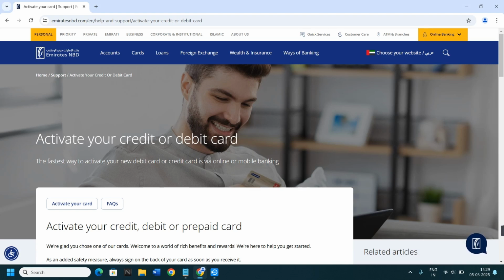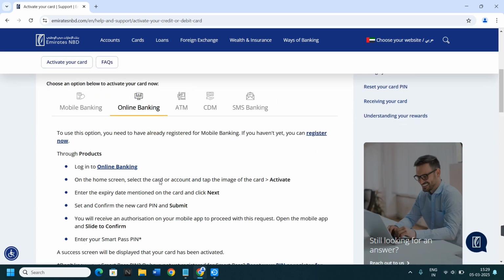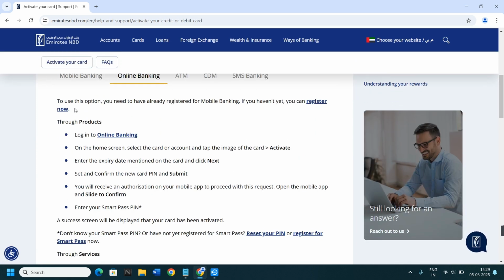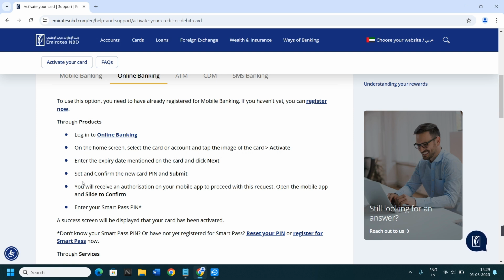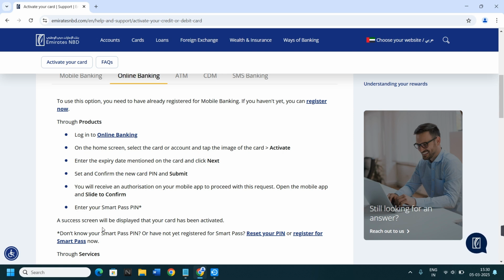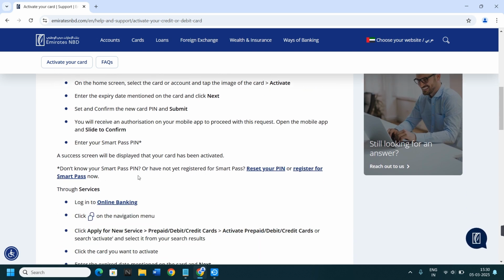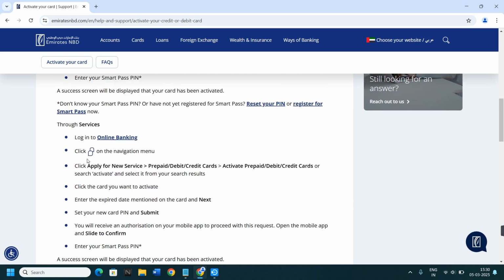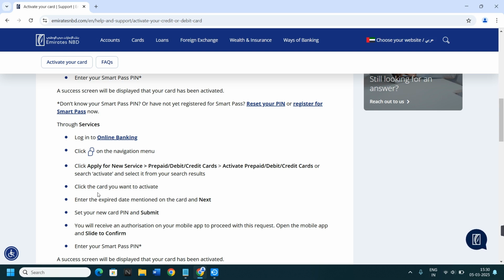Emirates Nbd Card Activation | Emirates Nbd Debit card activation online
Welcome to the Fixed Formulas YouTube channel! In this tutorial video, I will show you Emirates Nbd Card Activation | Emirates Nbd Debit card activation online